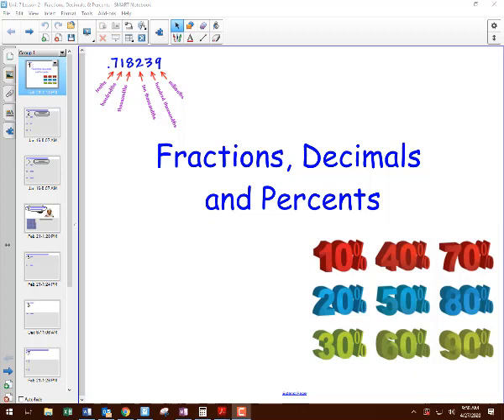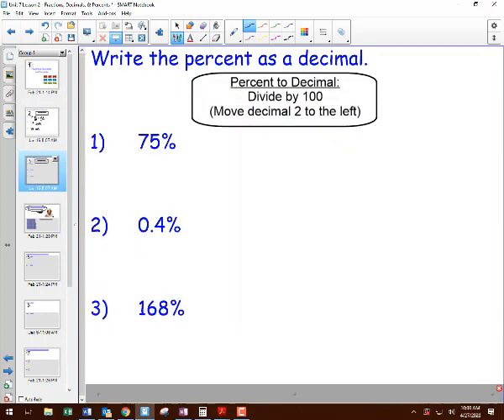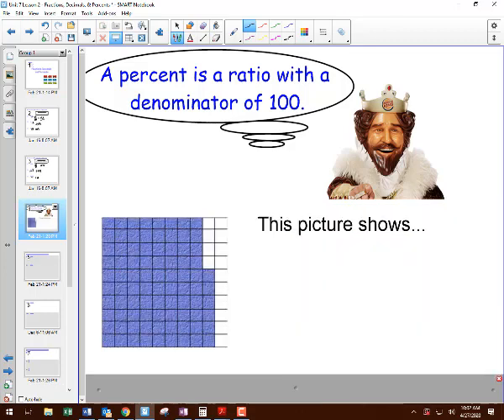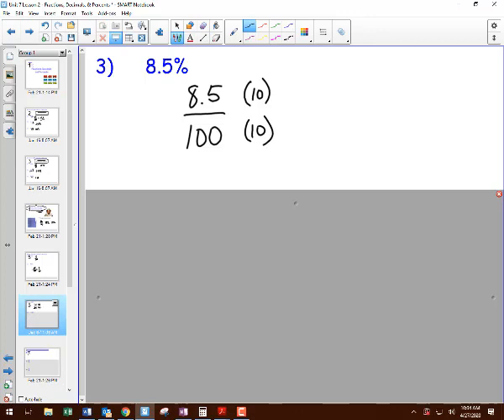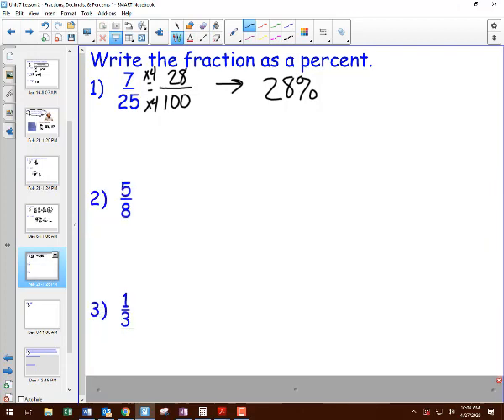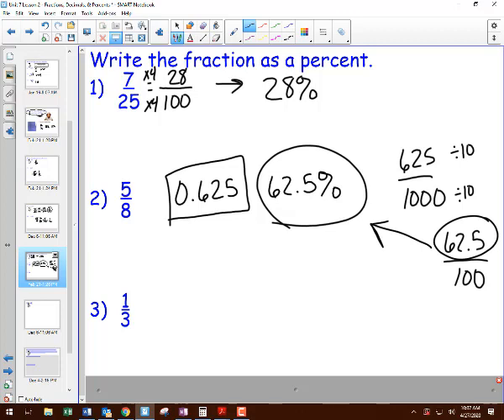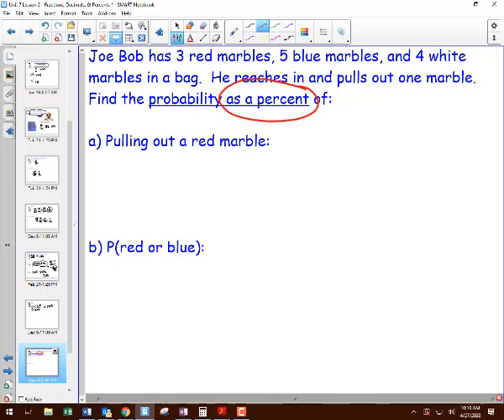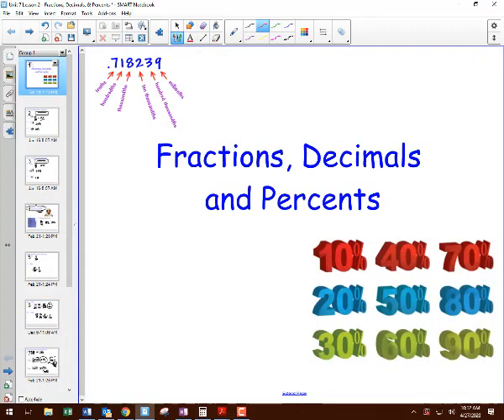Fraction Decimal Percent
NMS Pre Algebra '20